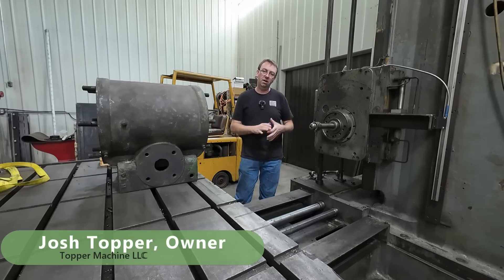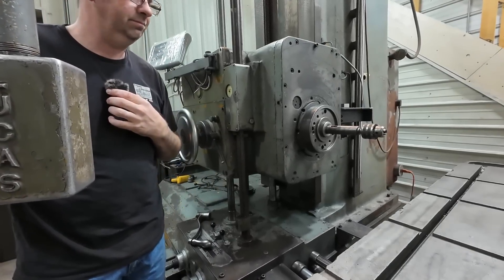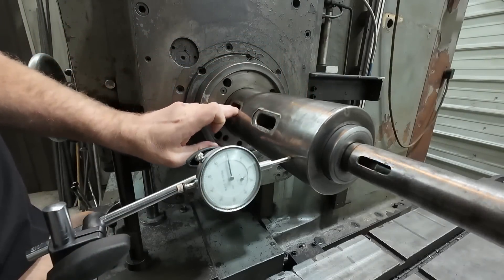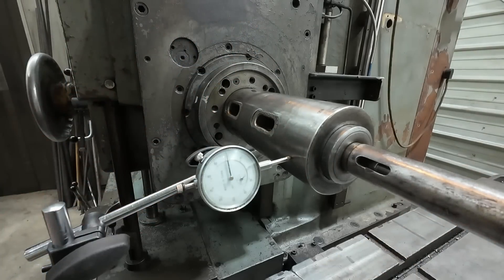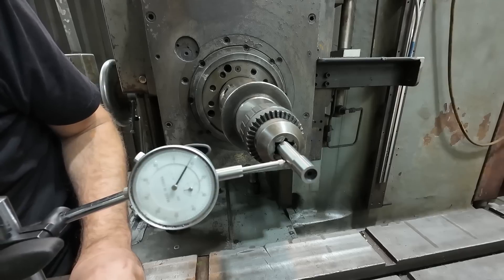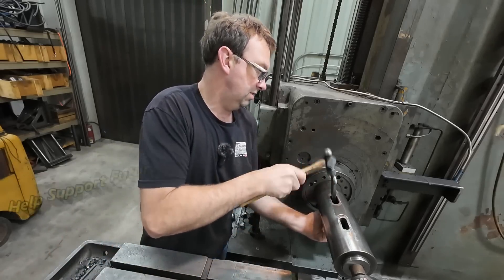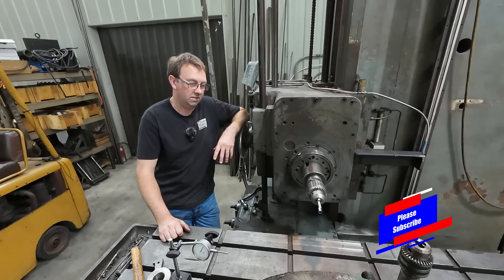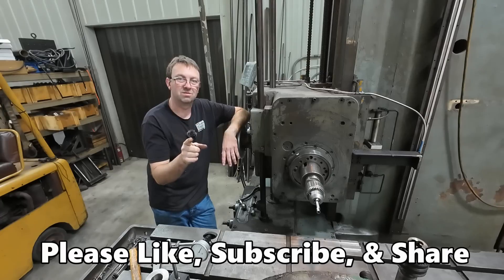Checking For Spindle And Chuck Runout - Checking Accuracy Of Tool Holders - Manual Machine Shop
We always take these things for granted.  How can it not run true?  I just bought it, it must be good.

Testing for runout is extremely important.  Just as important as tramming your mill, leveling your lathe, indicating your parts.  But do we really ever do it?

In this video I check several of my drill chucks before perfoming a very critical operation, boring the cylinder of my steam traction engine.